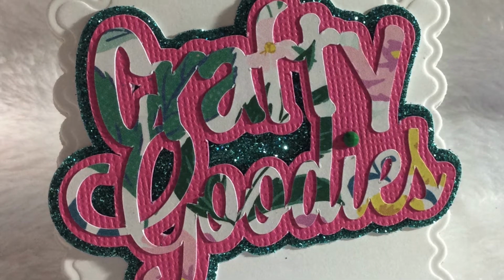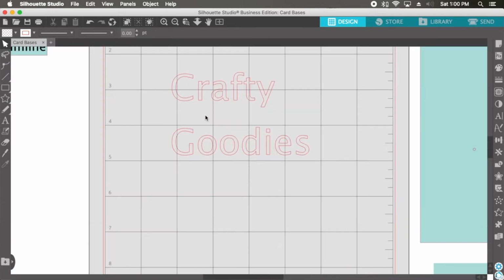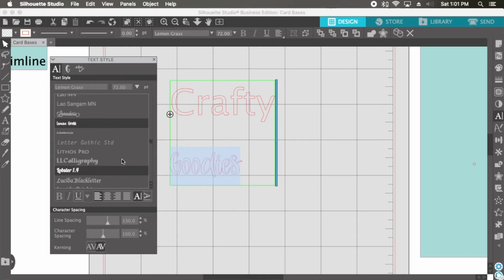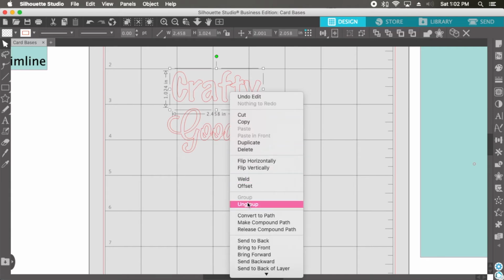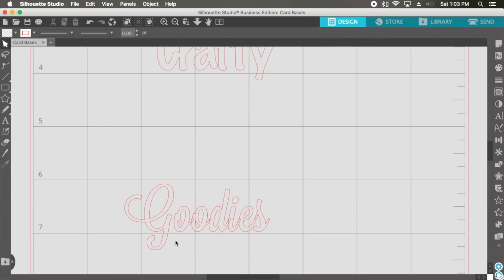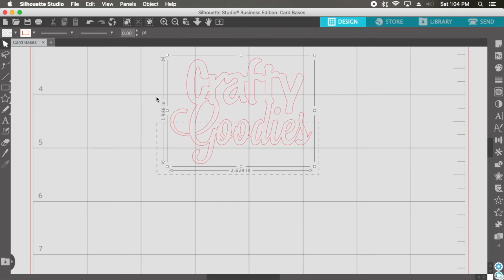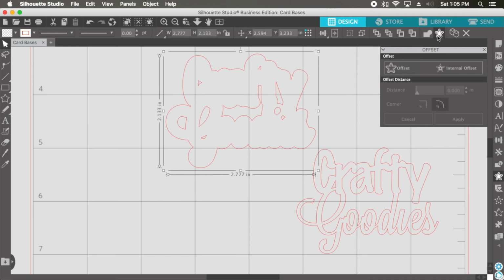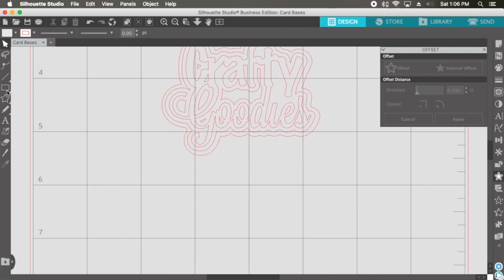Share it Saturday | August Edition | Creating Shadow Words in Silhouette Design Studio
Welcome to August's Edition of Share it Saturday!  We are delighted that you have followed along and held us accountable for using our machines!  We hope that we have provided some inspiration in one way or another for you to break out those cutters and get to cutting!

Lisa